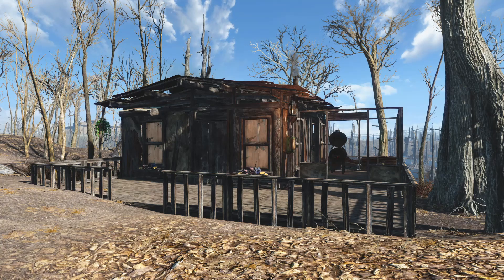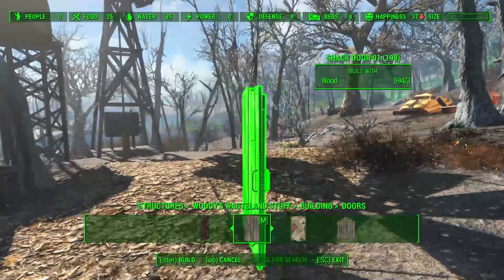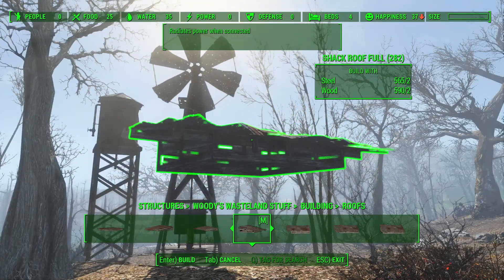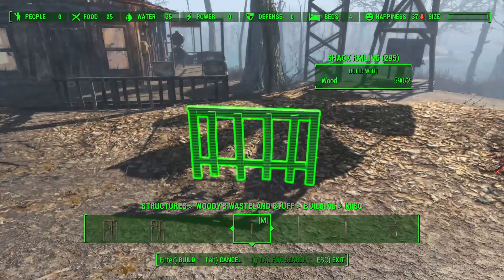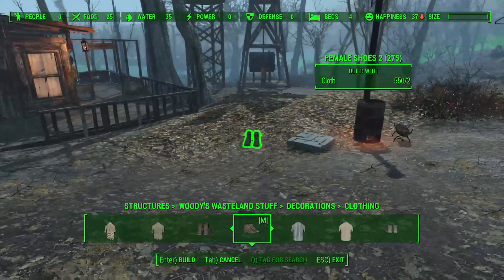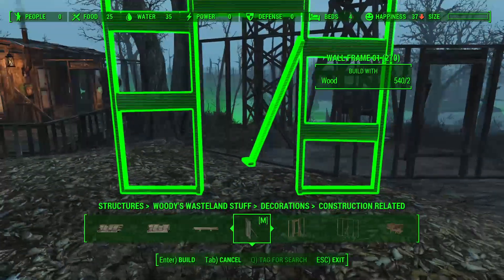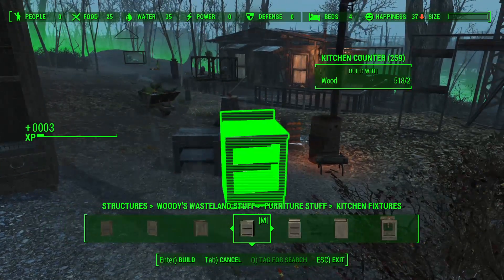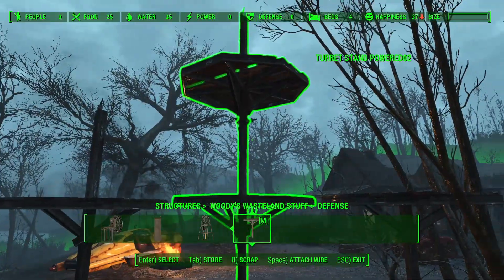Fallout 4 Mod Throwback: Woody's Wasteland Stuff (Amazing Workshop Items)